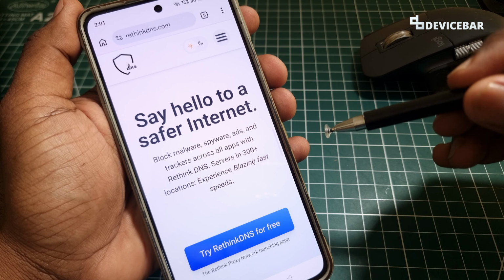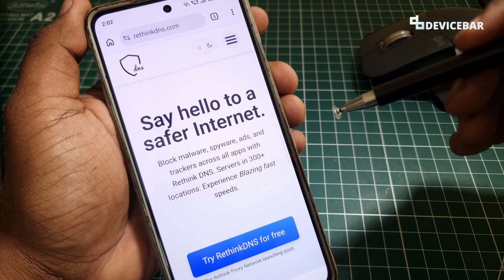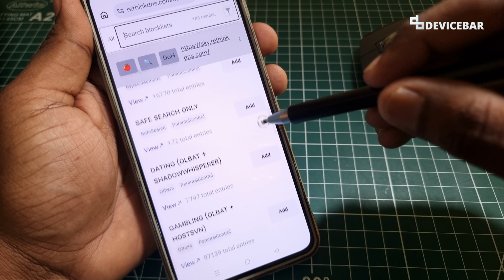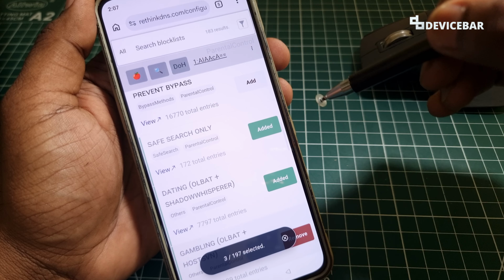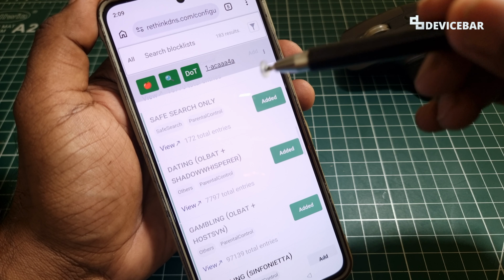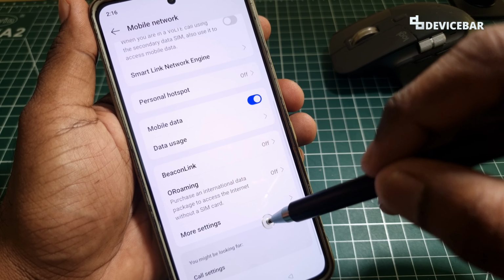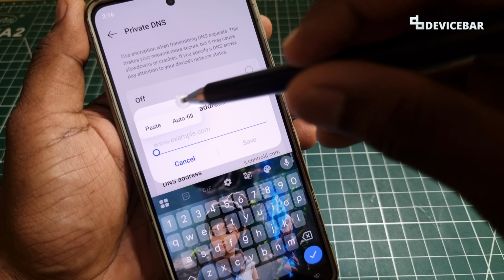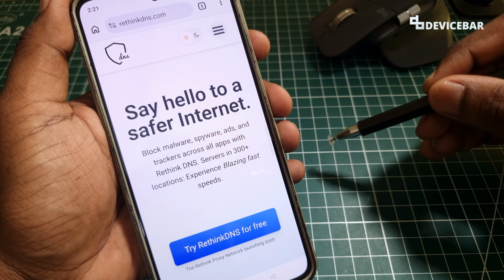How To Set Up Rethink DNS On Android Smartphone | Fix App Data Leaks & Spyware!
Steps to use Rethink DNS on Android phone.